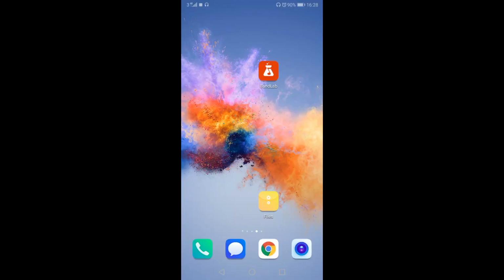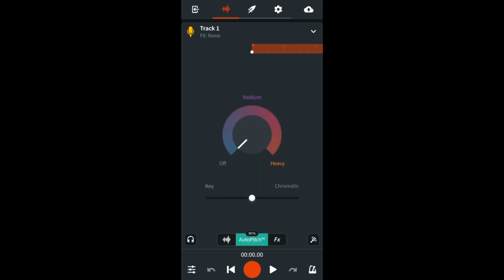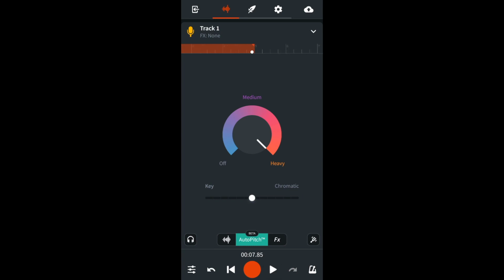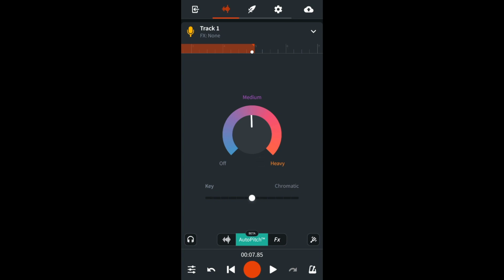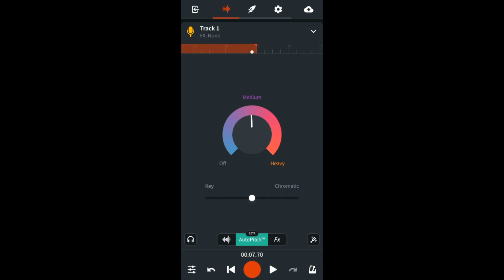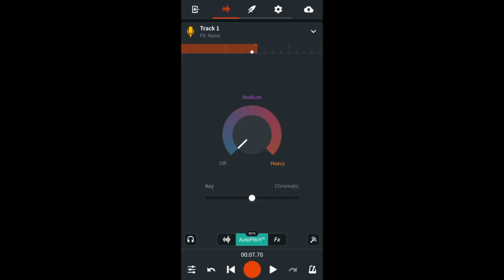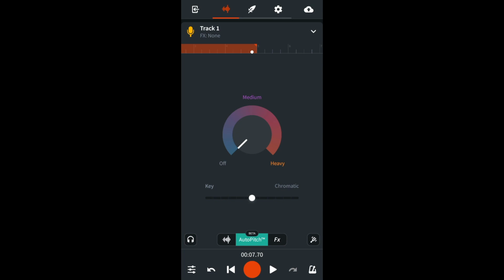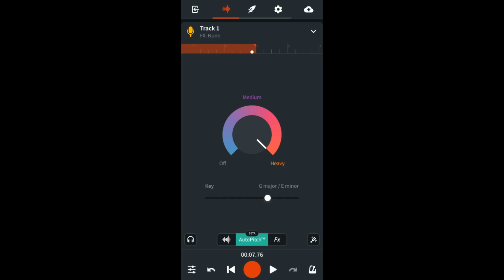How to use bandlab autopitch / autotune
A quick guide to how to use the auto pitch vocal tuner in Bandlab.
The Auto pitch fx in bandlab is similar to Autotune. The fx modifies your recorded vocal track by adjusting the pitch of the vocals in an attempt to make your vocals sound more in tune but can also make your vocals sound more robotic.